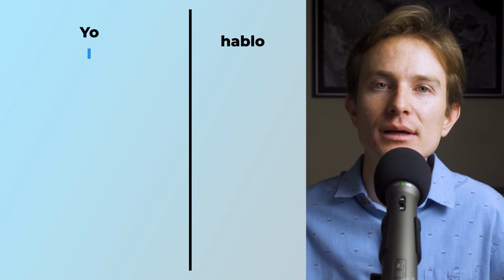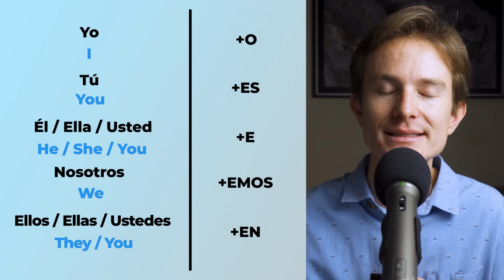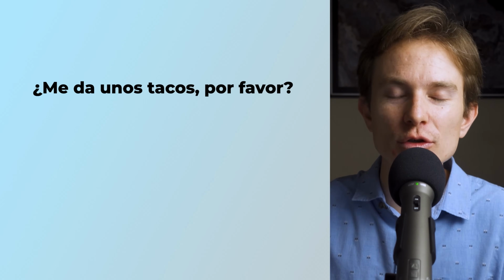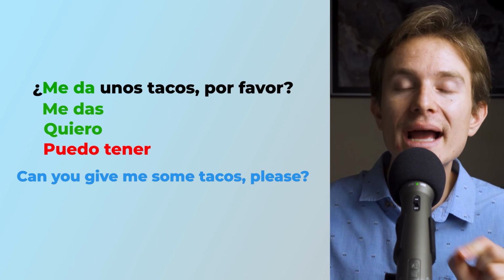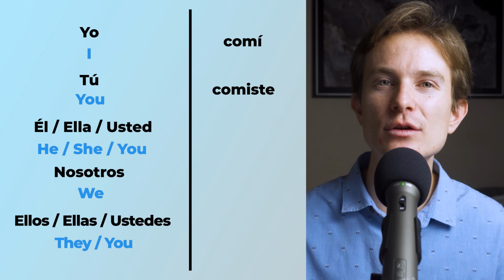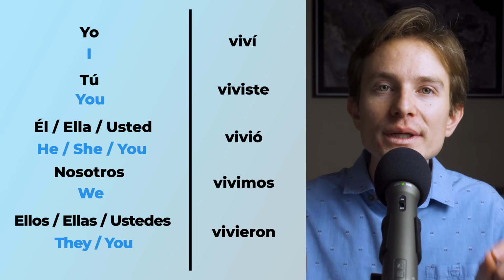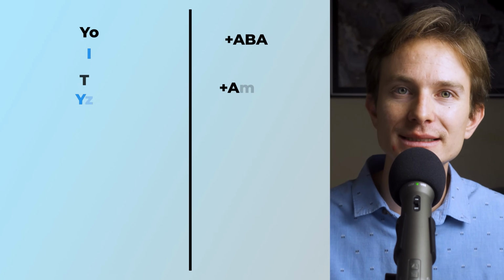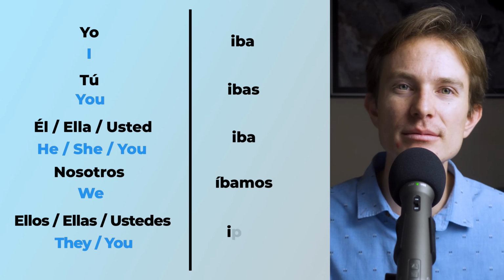80% Of Spanish To Become Fluent Faster